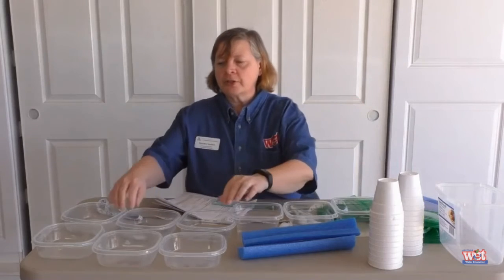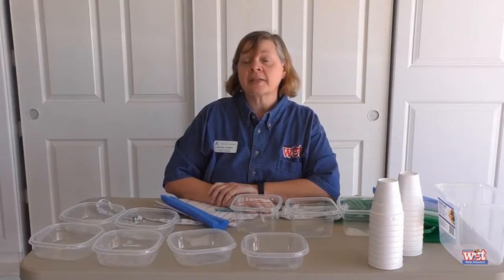Pump it Up - Part 4 - What is the Engineering Design Process?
The Engineering Design Process (EDP) is a means to think through an engineering problem. It includes several steps such as Ask, Explore, Imagine, Plan, Create, Test, and Improve. These steps are not always sequential. You can enter to process in several ways. For example, you can enter the process from the desire to improve something that already exists. Or, you might need to go back to exploring and imagining when something doesn’t work.

Let's learn more about the EDP before we build our model of the CAP.

Pump it Up! | Central Arizona Project Engineering Challenge - Part 4 - What is the Engineering Design Process?

About Arizona Project WET: Arizona Project WET (APW) develops water stewardship and STEM literacy by providing teacher professional development that evolves instructional practice and deepens content knowledge, direct student outreach that delivers or extends classroom learning, and community engagement. APW is a Cooperative Extension program through the University of Arizona.